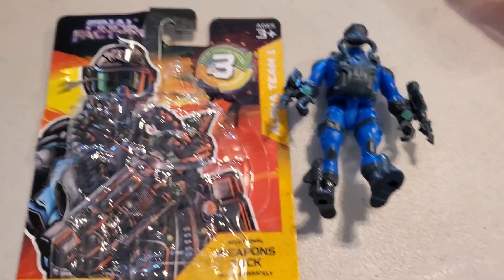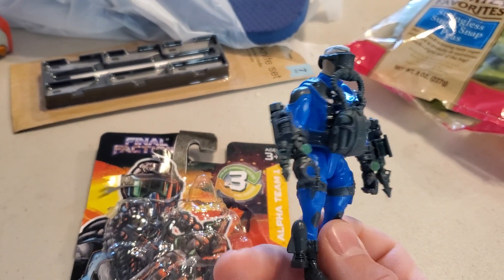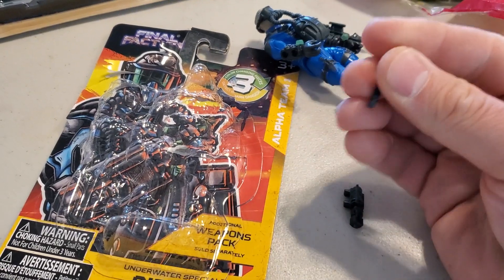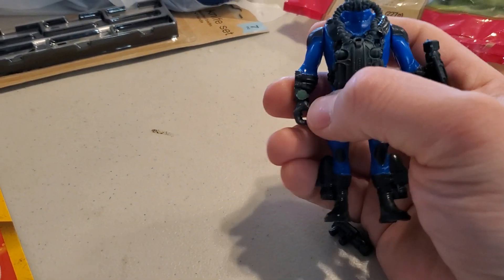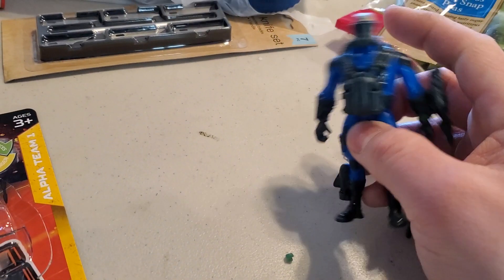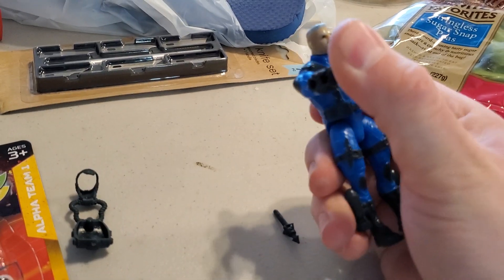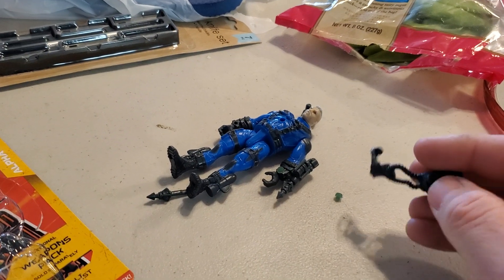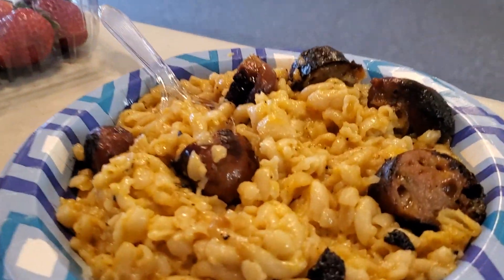RIP TIDE FINAL FACTION action figure toy review!